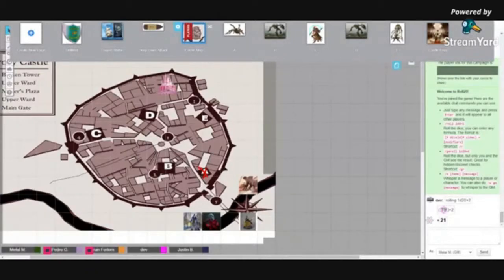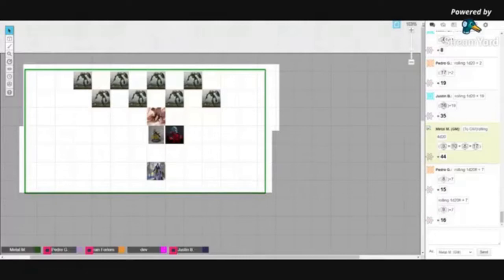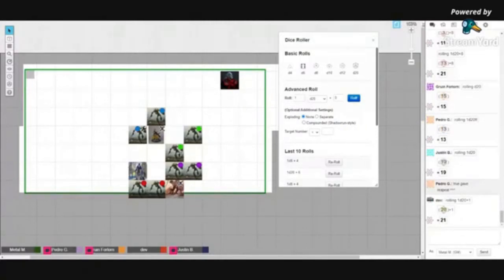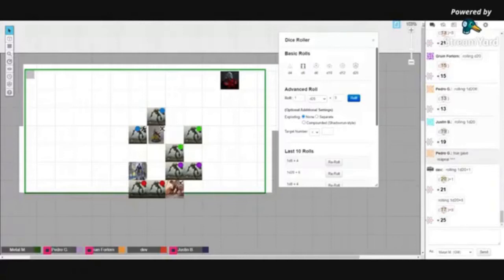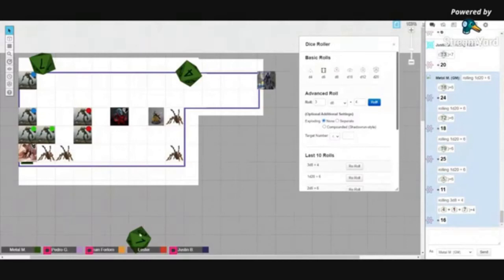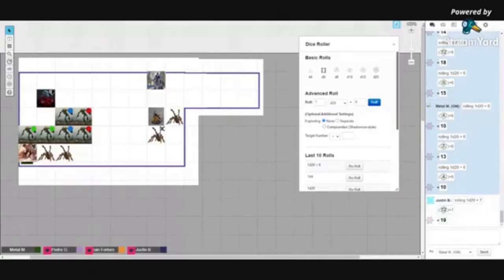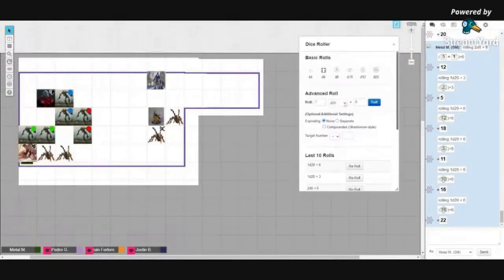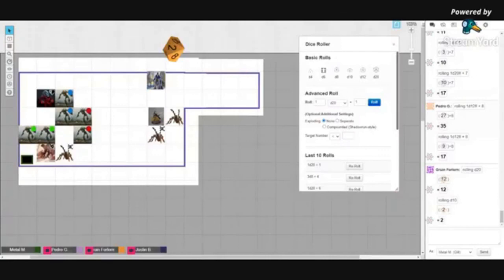Shields and Shenanigans Presents: The Broken Tower Part 2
The guys try to speed run to finish the quest to save Regina and her people! Will they make it or will they succumb to their Murder Hobo instincts?